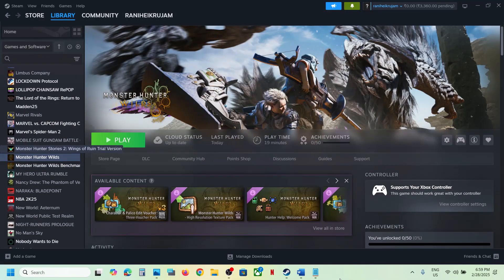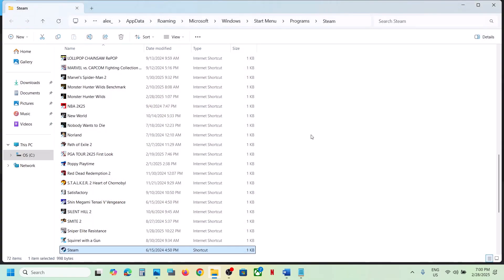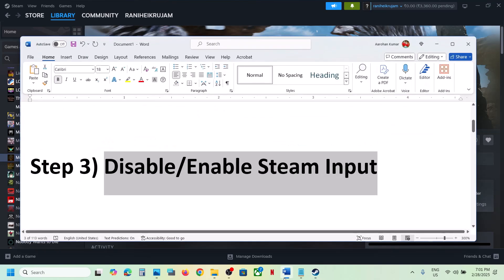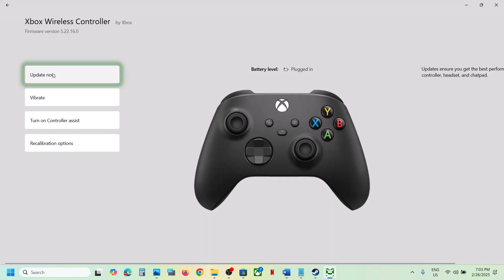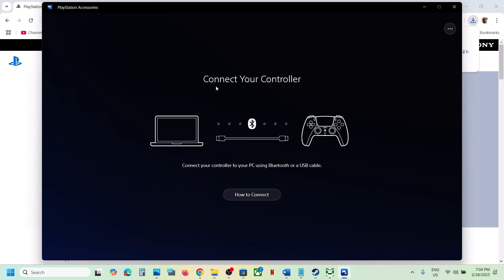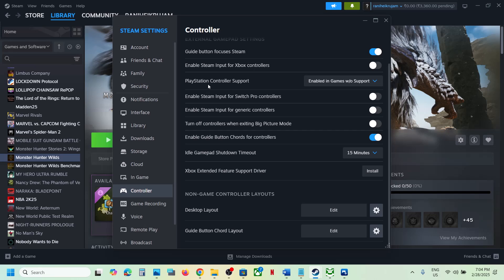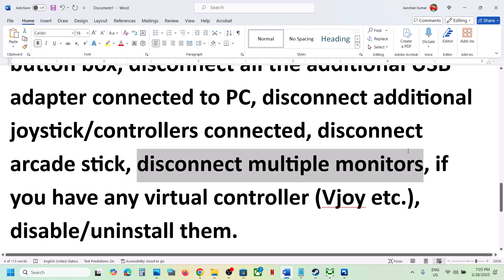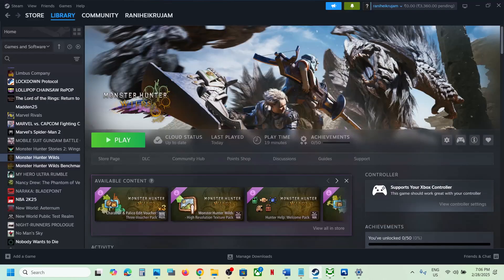Monster Hunter Wilds: Fix Controller/Gamepad Not Working On PC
Monster Hunter Wilds: Fix Xbox/PS5 Controller Stopped Working On PC, Fix Xbox One/PS5 Controller Not Working in Monster Hunter Wilds game On PC
Step 5) Enable/Disable Xbox Controller/PS Controller in Steam Controller Settings
Step 8) Remove controller from Bluetooth devices and pair it and connect it again